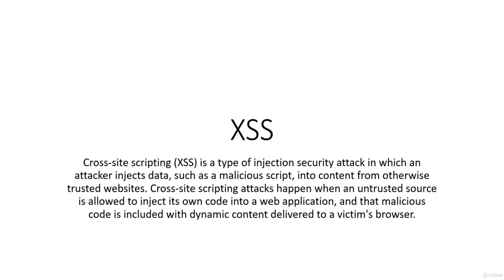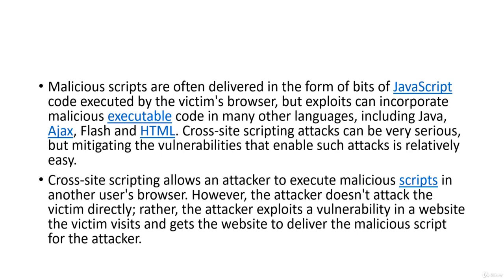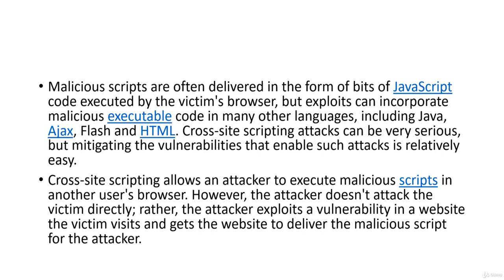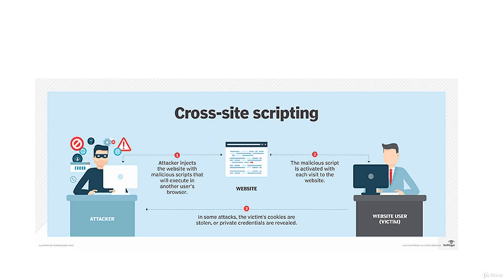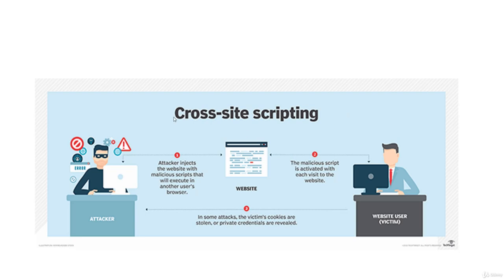14. 1 Introduction to XSS